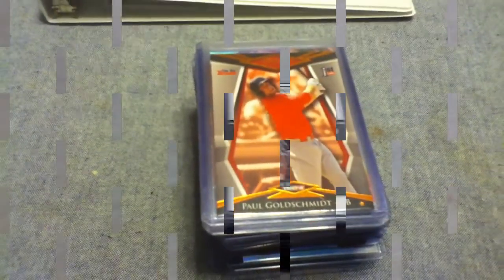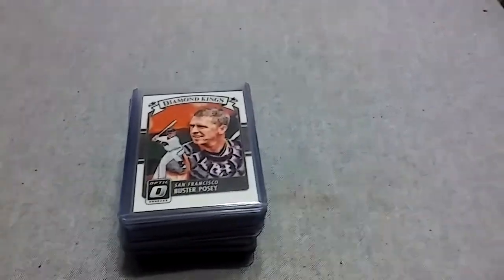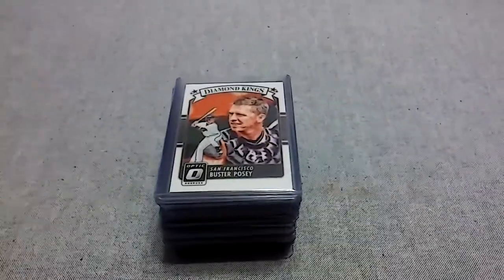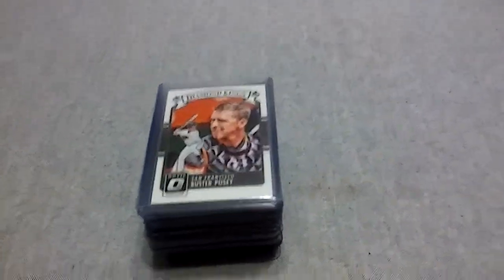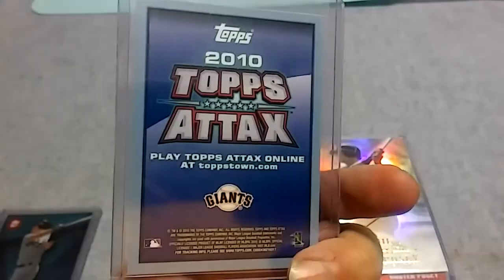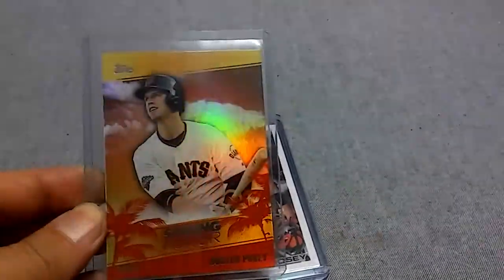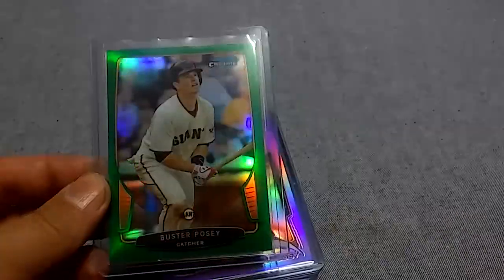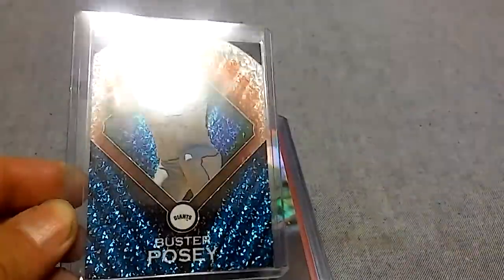MNC PaulGoldschmidt &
Two solid stars from both teams in the NL West